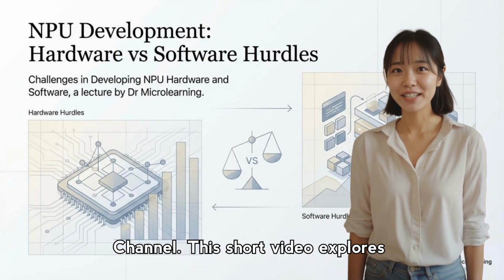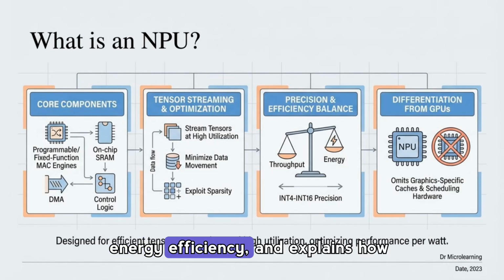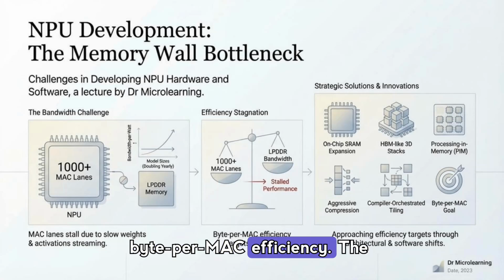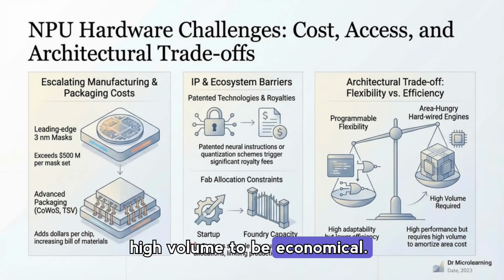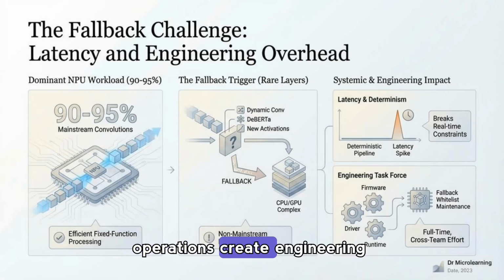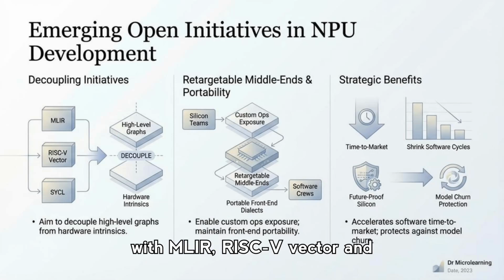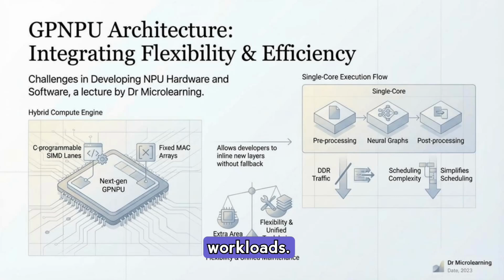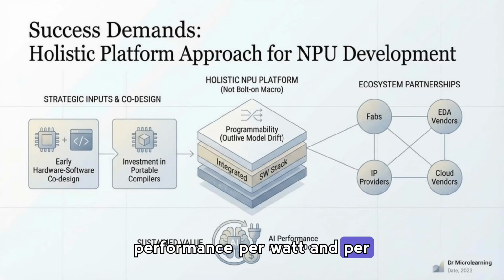NPU Development with Hardware vs Software Hurdles (6 Minutes)